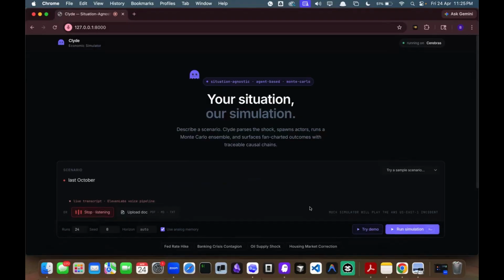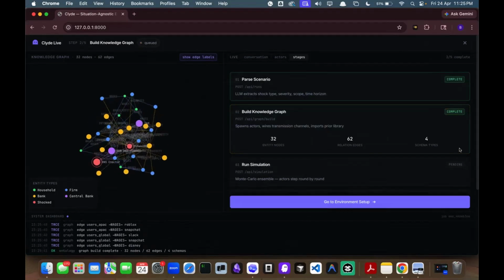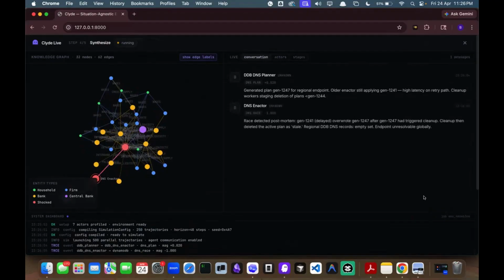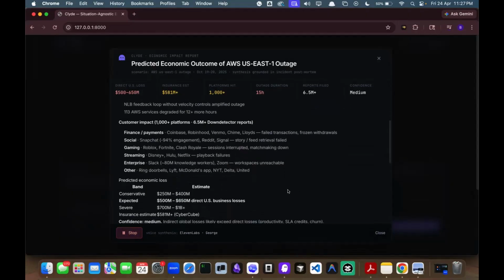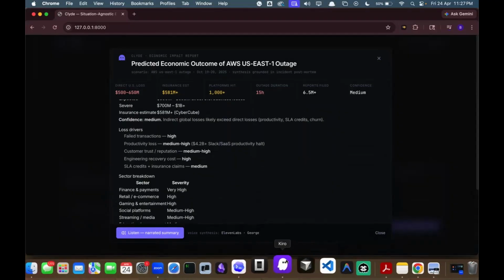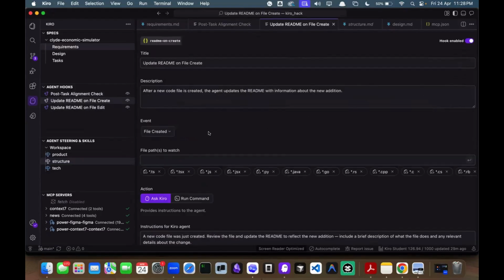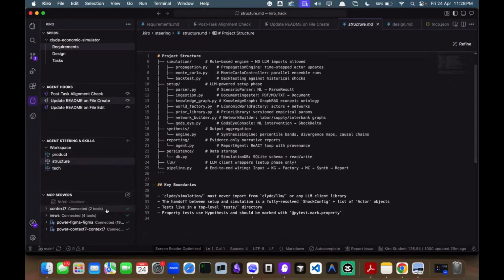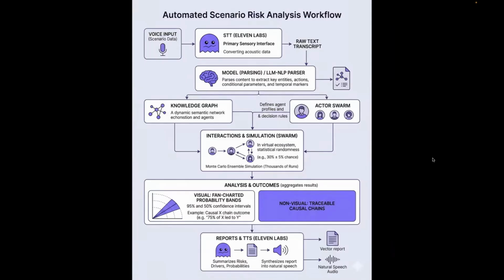Clyde - Economic Simulator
Generate simulations for economic events predictions using agent swarms.